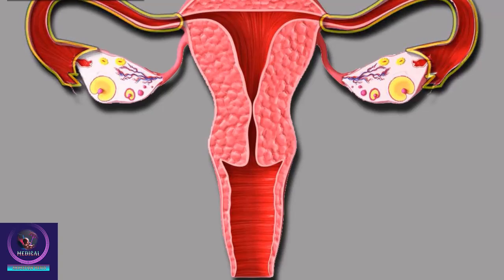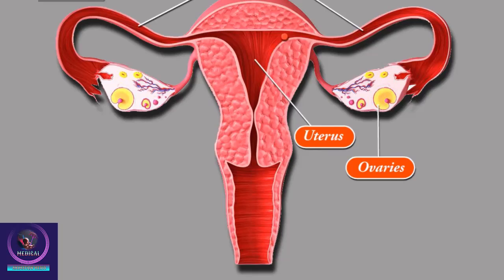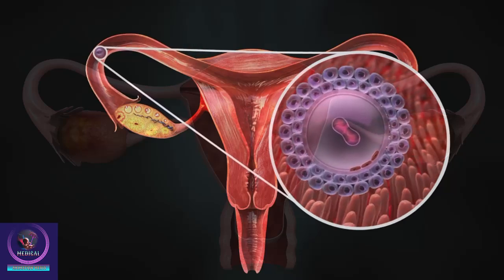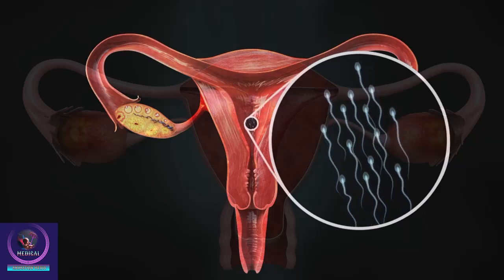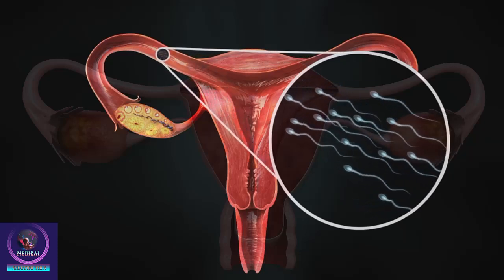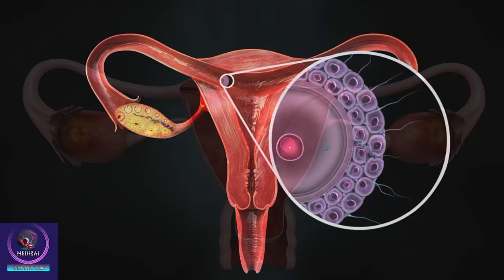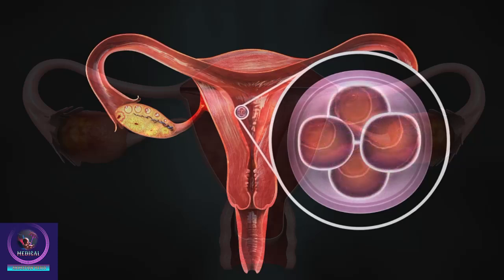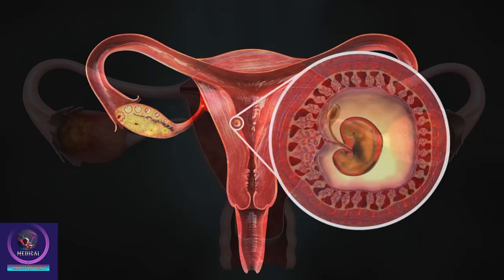Conception or Getting Pregnant Explained | How Fallopian Tubes Works in Fertilization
How women get pregnant explained in 3D animation. Role and functions of the fallopian tubes while conception and fertilization occurs.

Women get pregnant through a process called fertilization, which typically occurs when a sperm cell from a man fertilizes an egg cell from a woman. This usually happens during sexual intercourse, where sperm is ejaculated into the woman's vagina.
From there, the sperm travels through the cervix and uterus to reach the fallopian tubes, where fertilization usually occurs. If a sperm successfully fertilizes the egg, the fertilized egg, now called a zygote, implants itself into the lining of the uterus, where it begins to grow and develop into a fetus. This process marks the beginning of pregnancy.